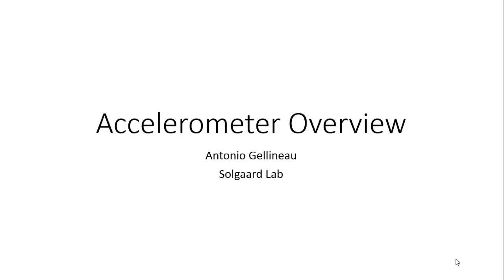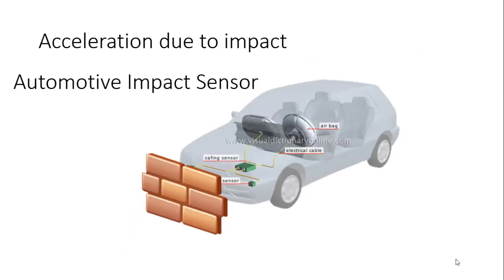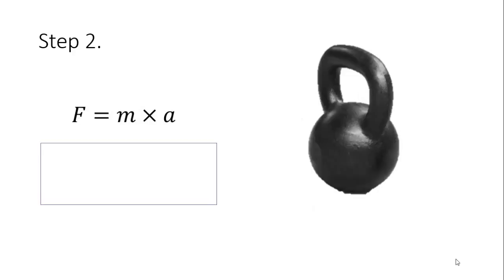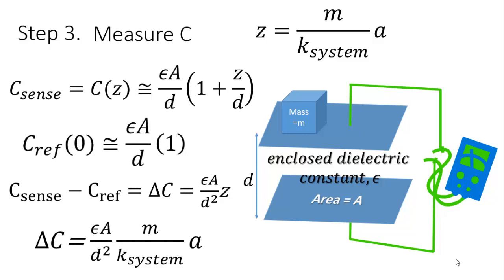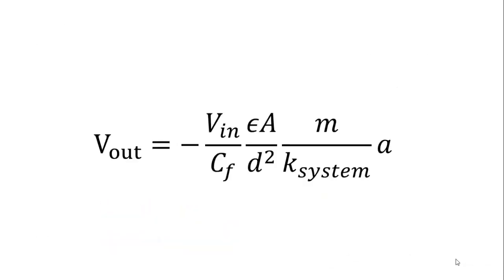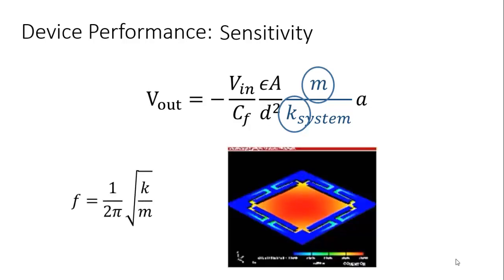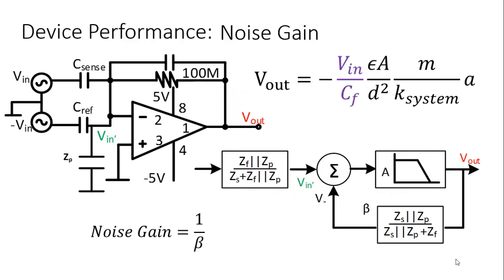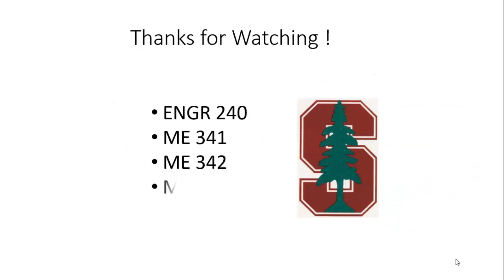Accelerometer Overview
A 5min overview of design problems in accelerometers.